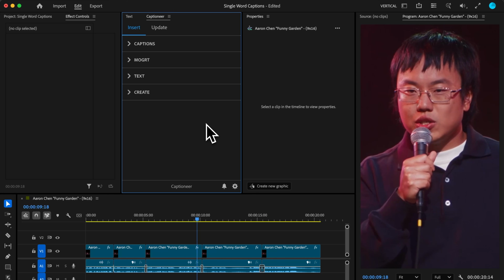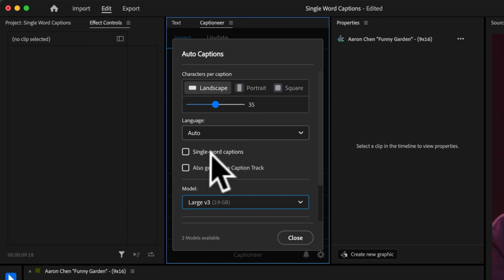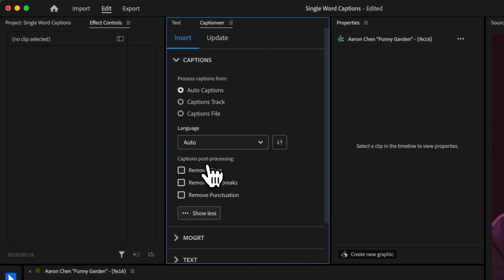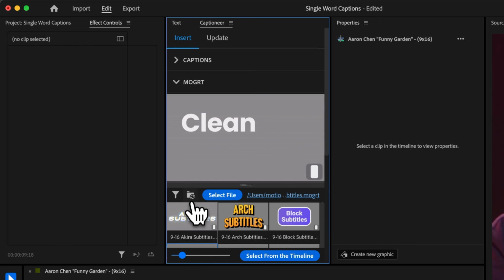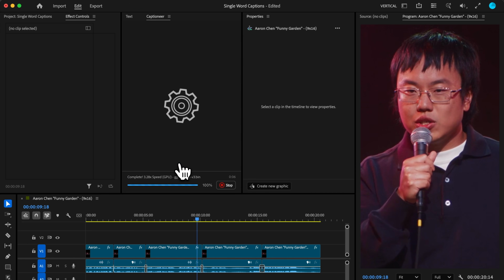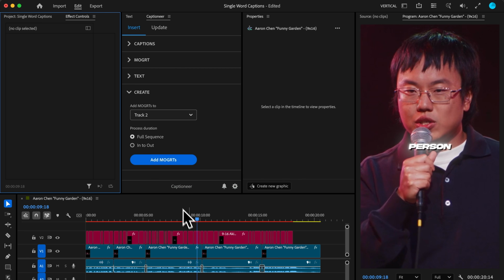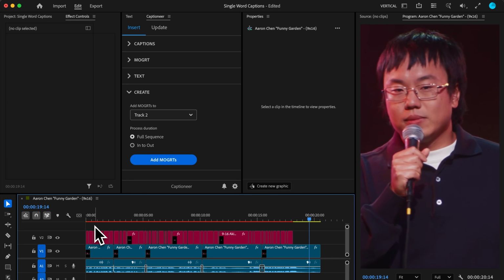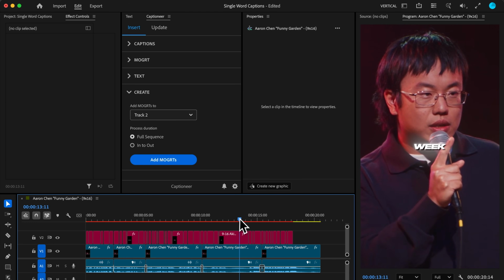Single Word Captions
Create single-word style captions directly in Captioneer.

Featured creator:  @AaronCh3n